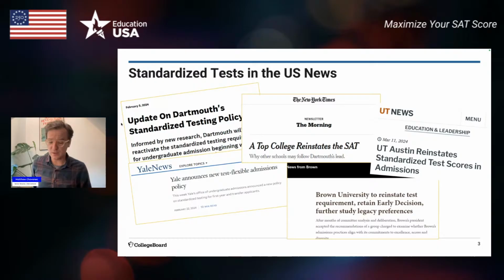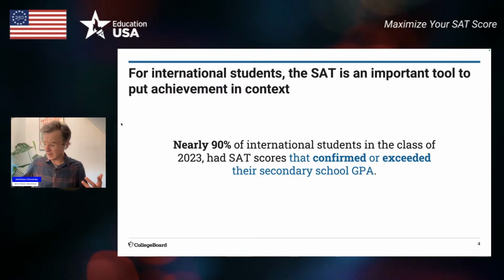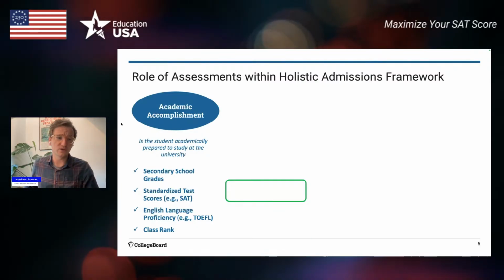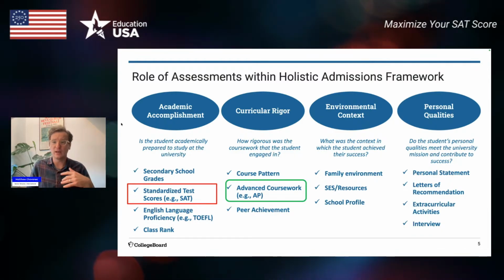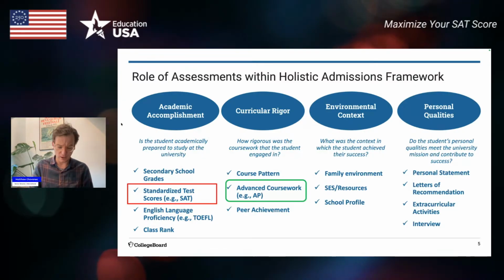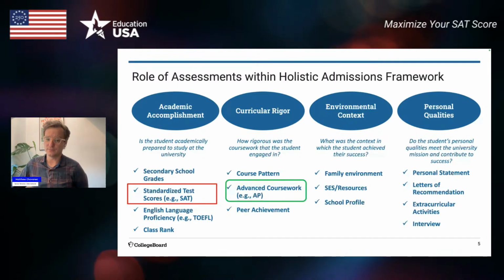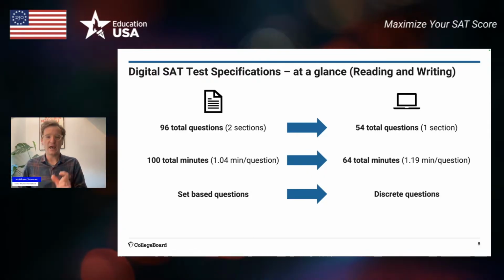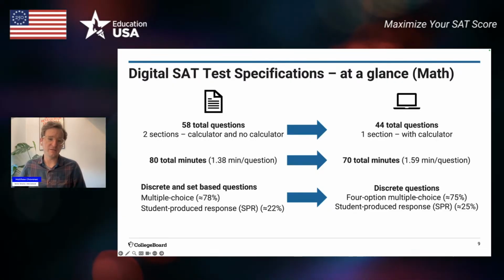Maximize Your SAT Score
Getting ready for the SAT? Join Matthew from the College Board to learn how the Digital SAT is structured, which prep strategies actually work, and where to find official practice resources. He'll also flag the most common mistakes to avoid and answer your questions — so whether it's your first attempt or a retake, you'll walk in with a clear plan.